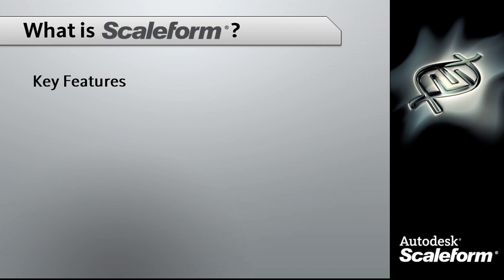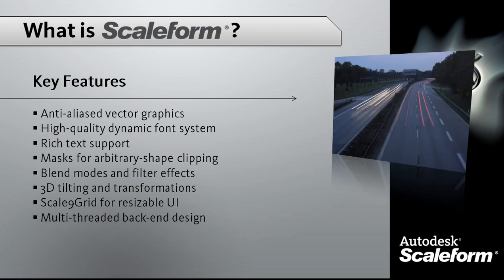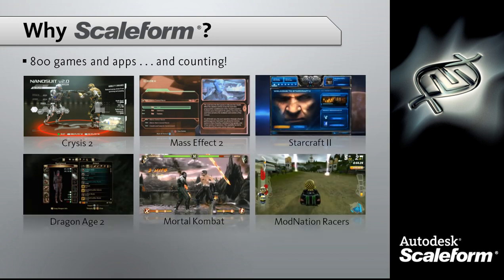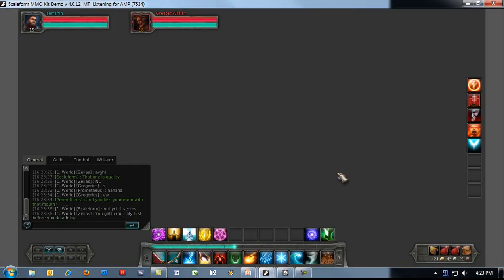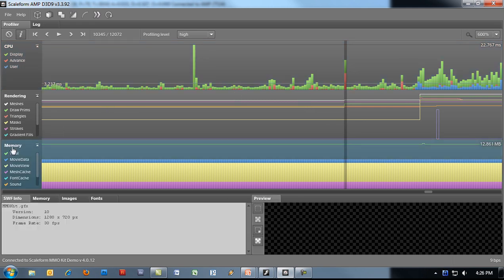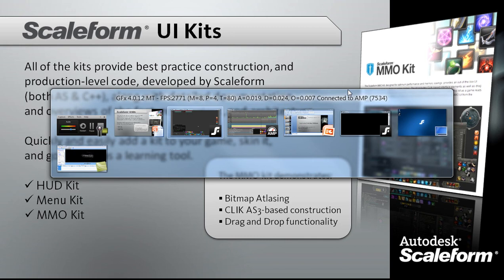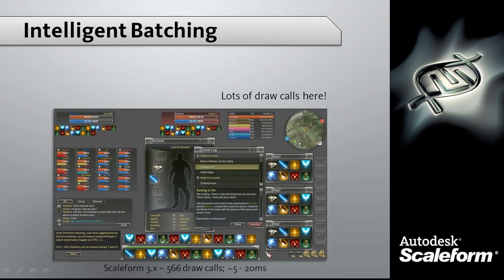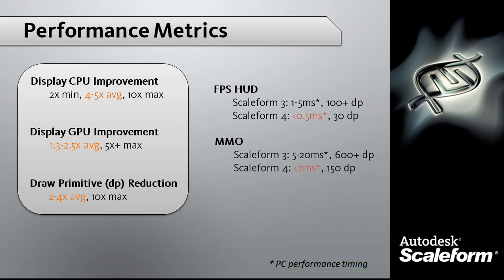Autodesk Scaleform Overview Webinar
This is the first webinar to discuss Autodesk Scaleform, a leader in UI game development software, and its new 4.0 feature set.